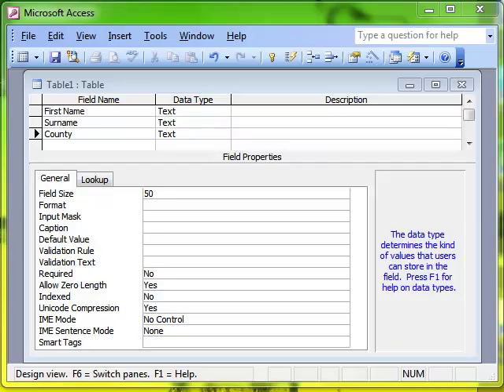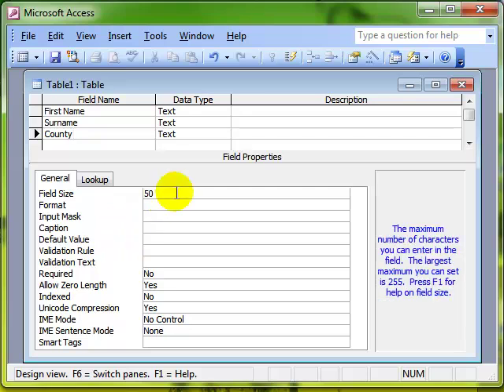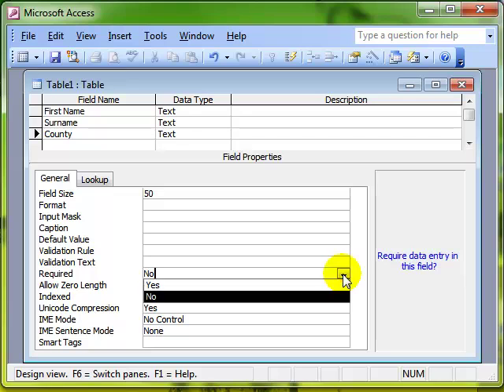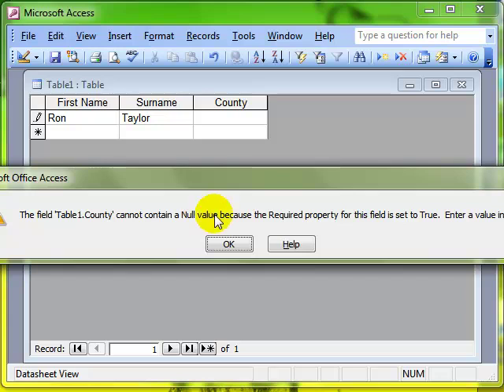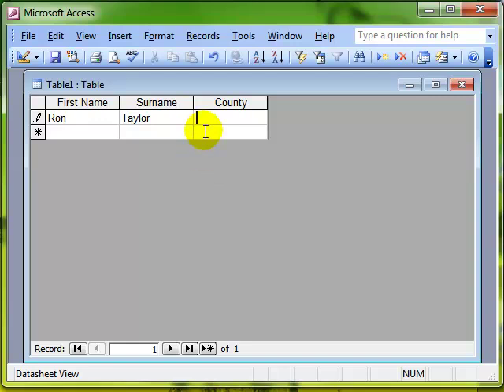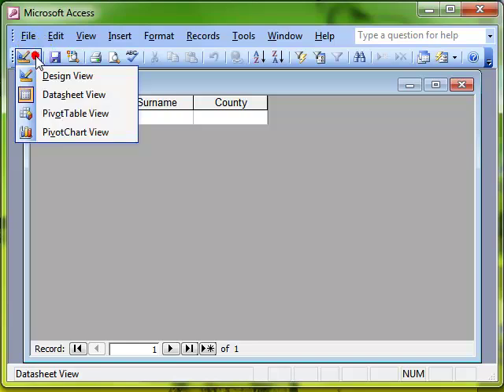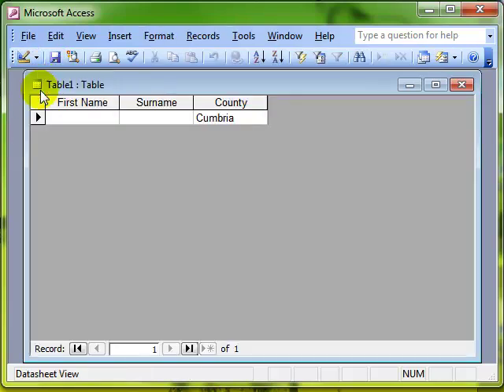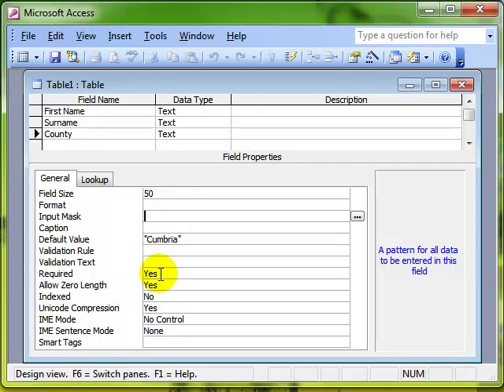AM 5.2.1.3 Set Data entry as required Microsfoft Access 2003